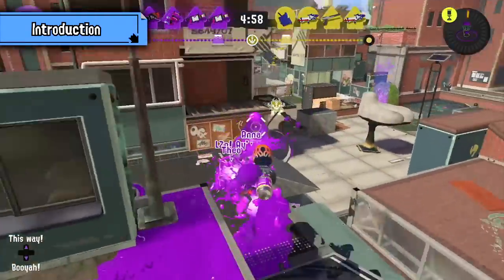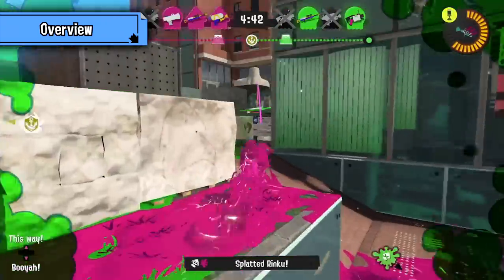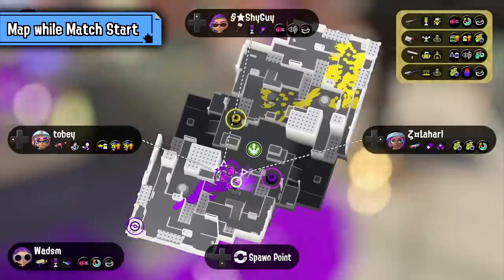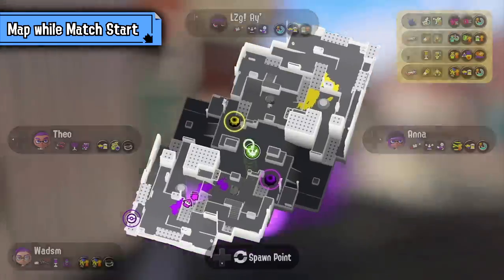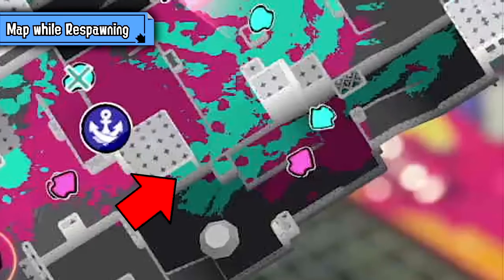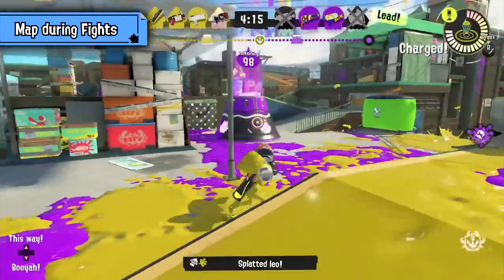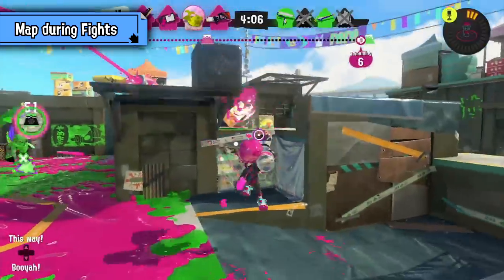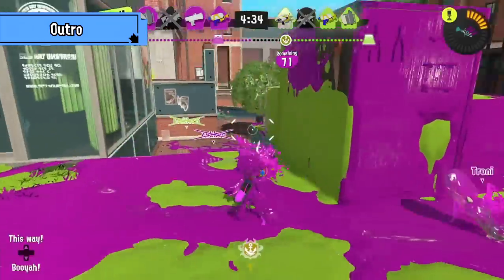How To ACTUALLY Use The MAP in Splatoon 3 (Pro Tips/Guide)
Today I explain how you can start using the map in easy and advanced ways to become even better in Splatoon 3.

Songs used (in order of appearance):
- Metroid Metal - Intro_Brinstar
- Divine Bloodlines (Castlevania_ Rondo of Blood) [N - Super Smash Bros.
- Yu Gi Oh! Forbidden Memories OST - Preliminary Match (1)
- Pokemon Omega RubyAlpha Sapphire  Battle Wally Music HQ
- Metroid Metal - Intro_Brinstar
- Courtney Gears - Death To Squishies (Intro/Outro)